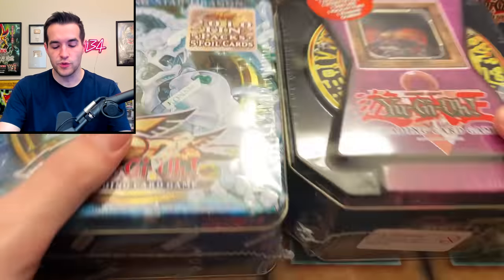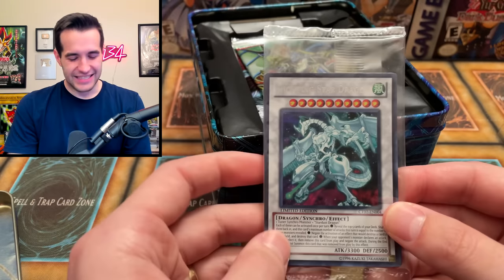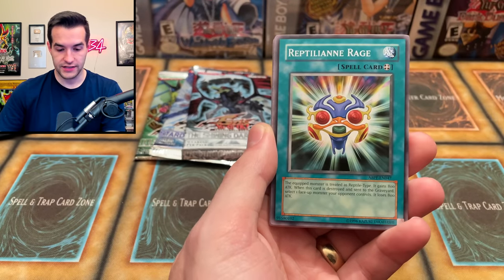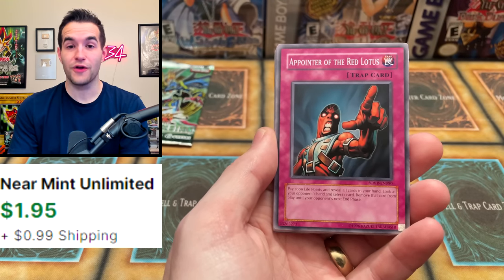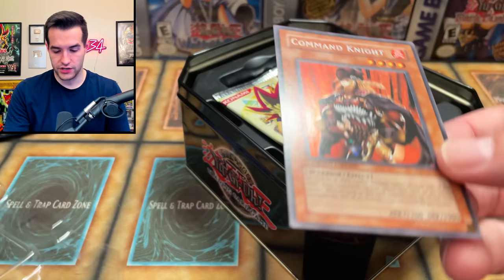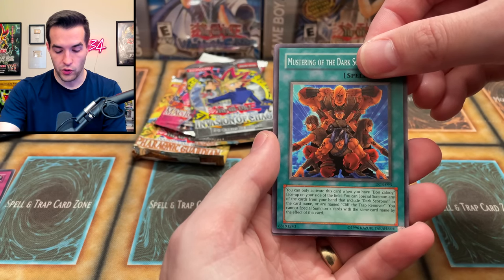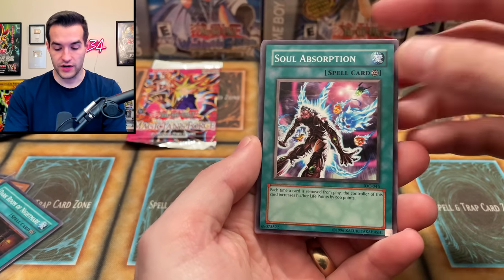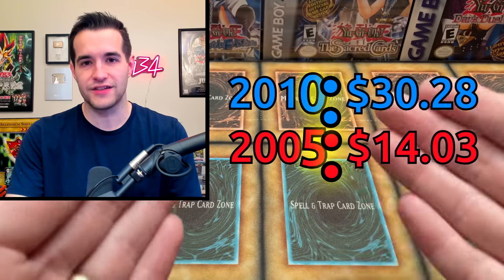Are 2005 Tins BETTER Than 2010 Yugioh Tins?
➤TCGPlayer Link!